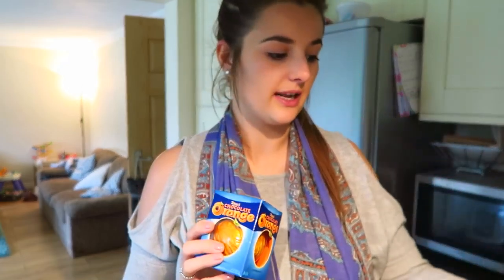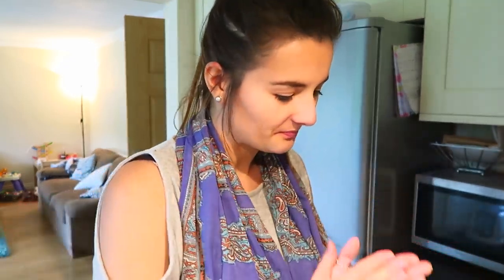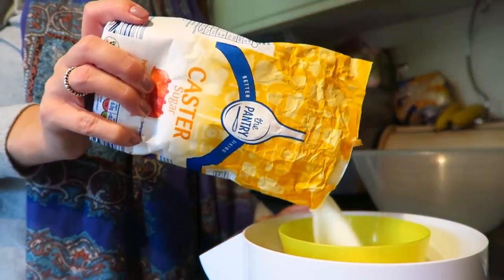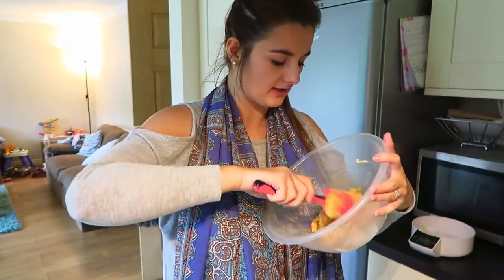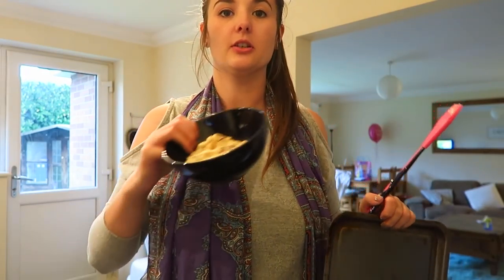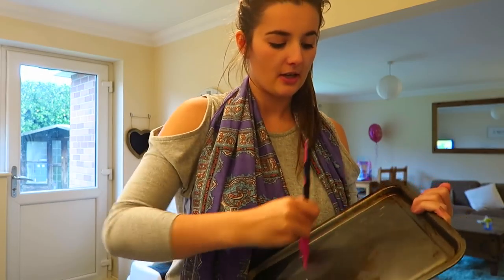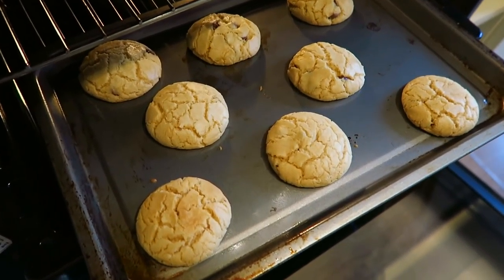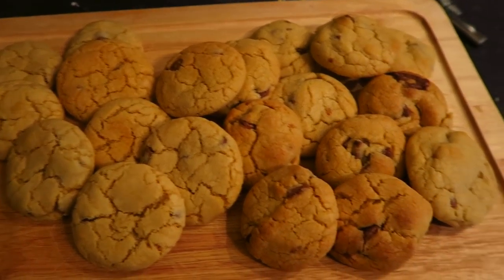Chocolate Orange Millies Cookies | VLOGMAS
Hiya everyone,

Today I'm back sharing with you how I make my festive cookies. They are amazing, & what makes them even better is the chocolate orange part, mmm yummy! Hope you all enjoy! Let me know if you make any :)

Jess
xxx

ABOUT US

Hiya! I'm Jess, 24, & first time mumma to little P, who is 2 & I'm a fiancee to Neil, 28. We live in Norwich and have a little cat called Roo! On my channel you can expect to find daily vlogs, advice, hauls & general mum life! If you would like to work with me, then please get in touch by emailing me. ♡